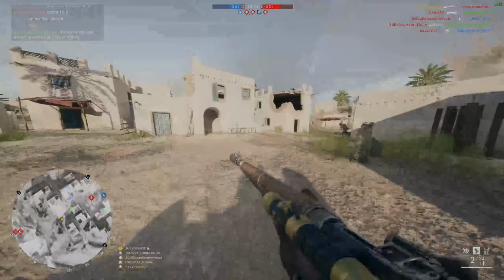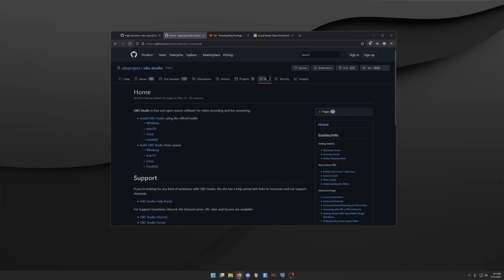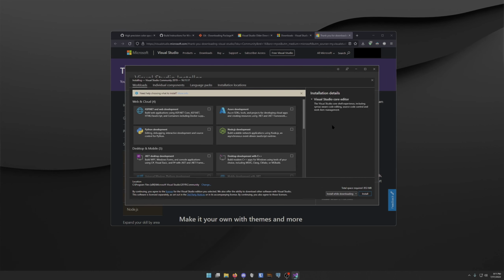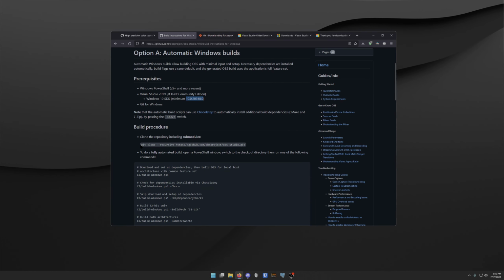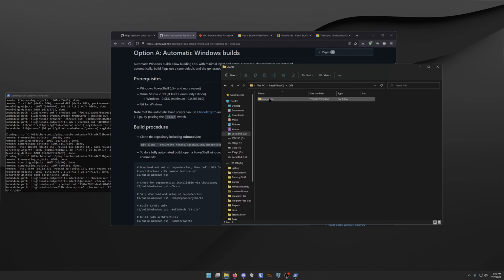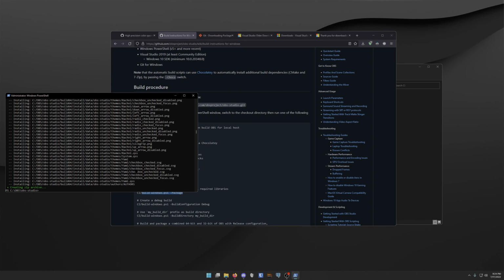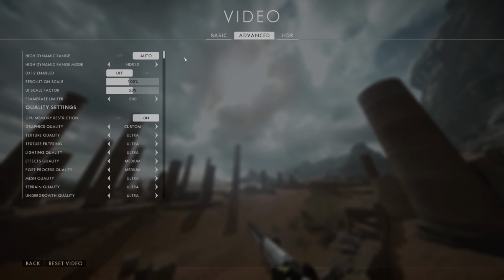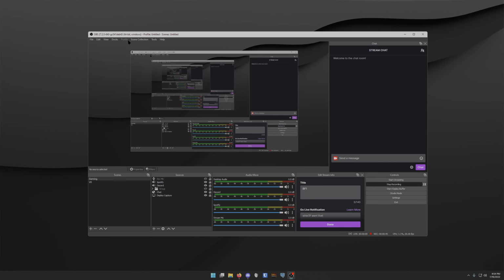Recording HDR Content in OBS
00:00 - Intro
01:58 - Build OBS
07:52 - Post Install Tips
10:40 - Ending